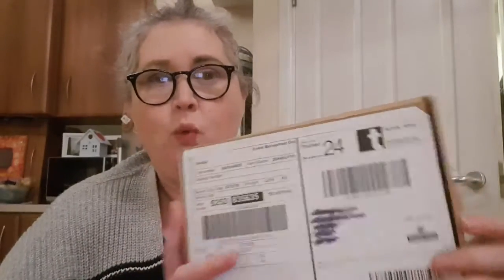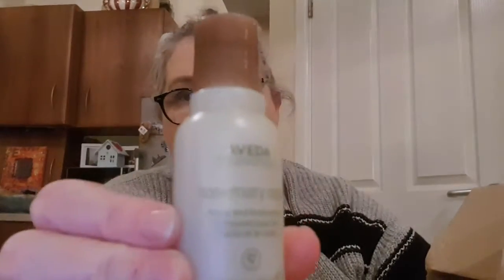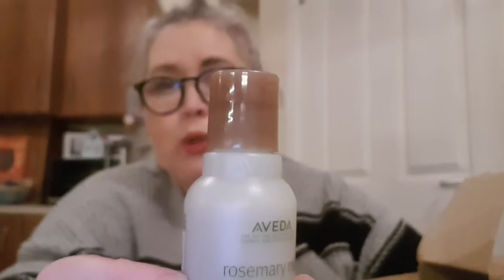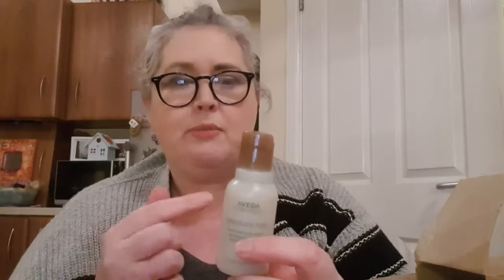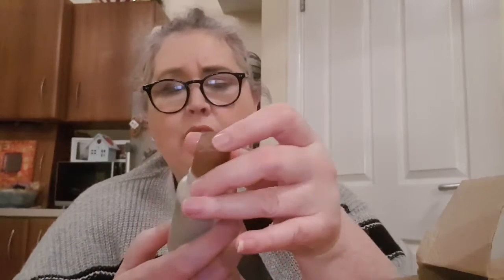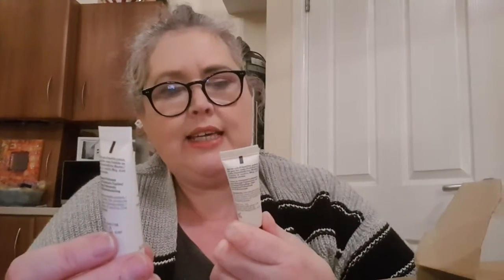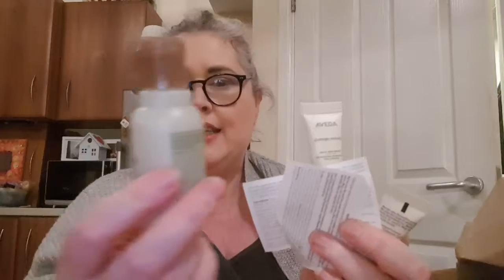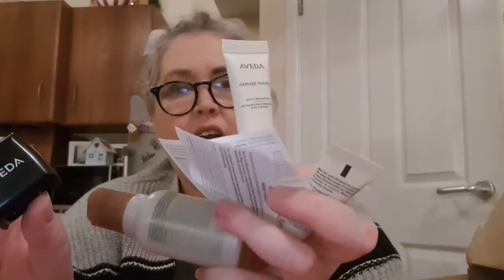What i got for £4 from Aveda inc delivery, helpful hint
Just look for free delivery and free samples. It usually wont say no miminum order so just try adding a low cost item to your basket and see if the samples add to your basket before you check out